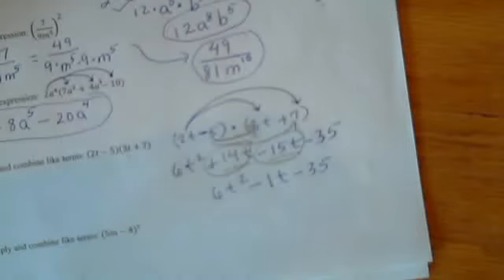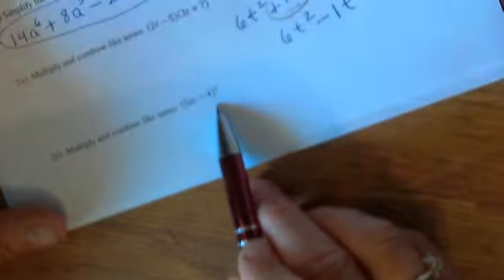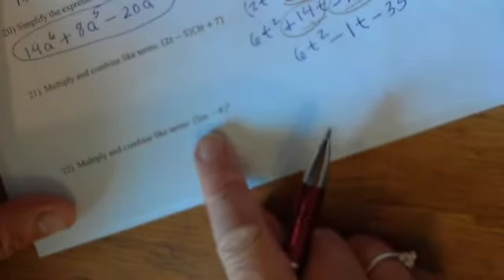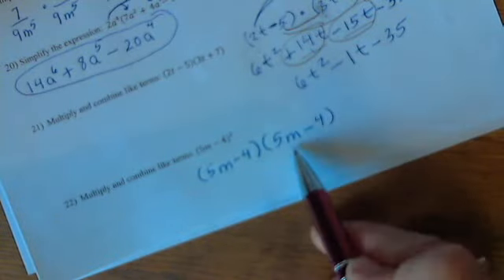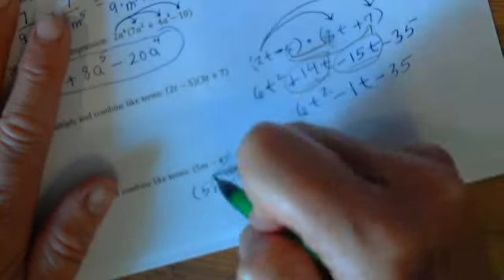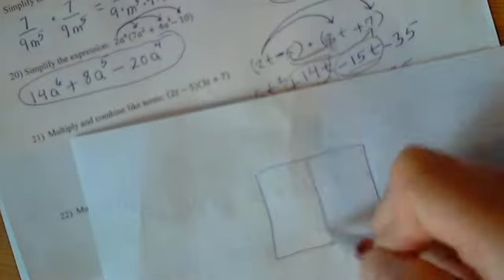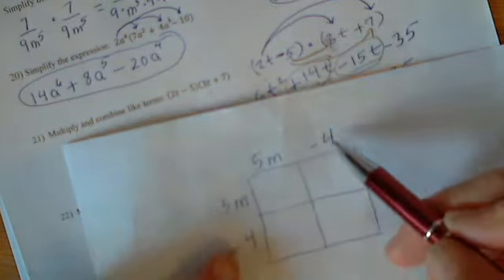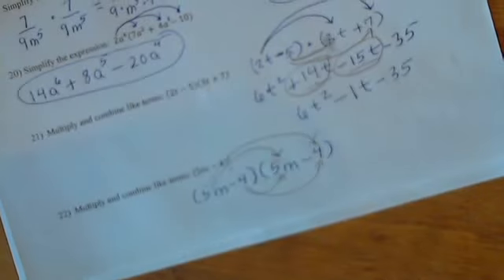Math 99 Final Exam Review 22-23